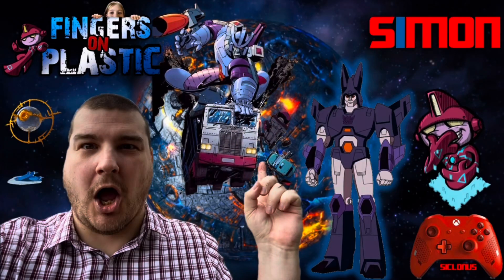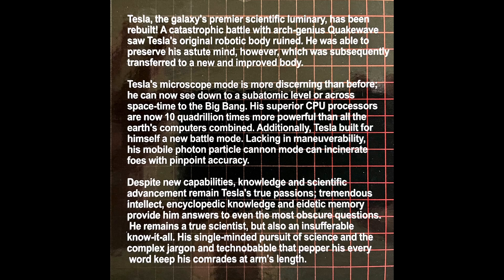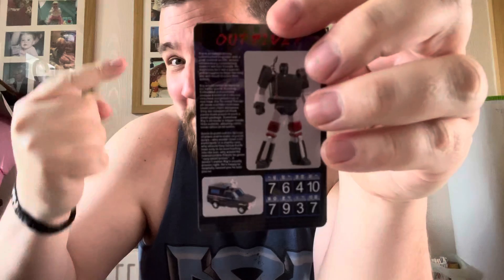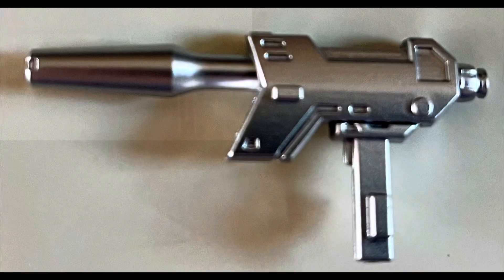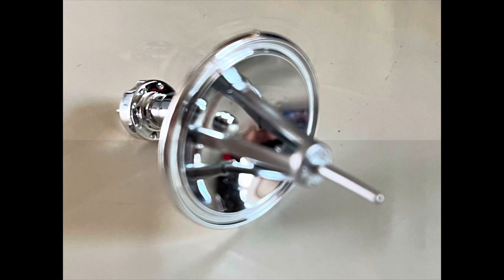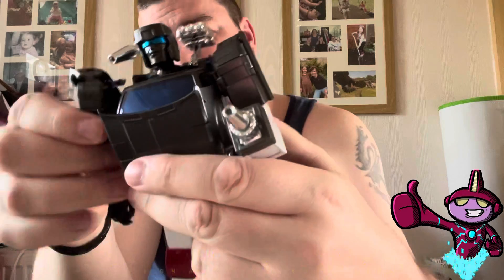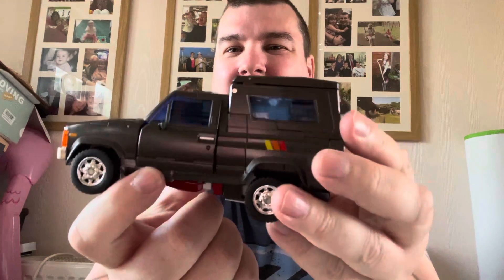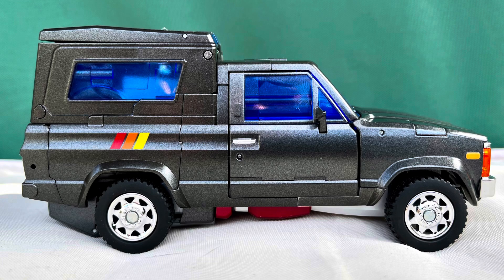Fans Toys Outrider - FT25 -Transformers Masterpiece Trailbreaker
FT-25 Outrider takes your collection to the next level with this Masterpiece scaled, highly articulated 3rd Party transformable figure.  This figure stands 8.3-inches tall in robot mode and transforms from a Truck to robot and back.  FT-25 Outrider is Masterpiece scaled and will scale to other Takara Tomy Transformers Masterpiece series figures, 3rd Party Masterpiece scaled as well as other Fans Toys items already in your collection.

Fans Toys creates some of the most popular, coolest and creative premium 3rd Party figures available around.  Fans Toys produces Masterpiece-scaled figures that are full of detail and the ideal collectible for the serious collector.  Each Fans Toys 3rd Party figure is manufactured to the highest standards. Most figures contain highly detailed, die-cast parts and you’ll find them to be versatile, articulate and durable.

Start your Fans Toys Collection today with FT-25 Outrider.   Add this highly sought after piece to your collection today at Primetimetoyz, your source for Fans Toys and 3rd Party collectible transforming figures.

This music was created by the iPhone/android app Garage band, I used the iPhone app found
Subject to the terms and conditions of this License, including but not limited to the requirements and limitations in Section 2B, and as permitted in the “Services and Content Usage Rules” set forth in the Apple Media Services Terms and Conditions (“Usage Rules”), unless you obtained the Apple Software as described in Section 2C, you are granted a limited, non-transferable, non-exclusive license to install and use the Apple Software on any compatible Apple-branded iOS device that you own or control. You may not distribute or make the Apple Software available over a network where it could be used by multiple devices at the same time. You may not rent, lease, lend, sell, redistribute or sublicense the Apple Software.